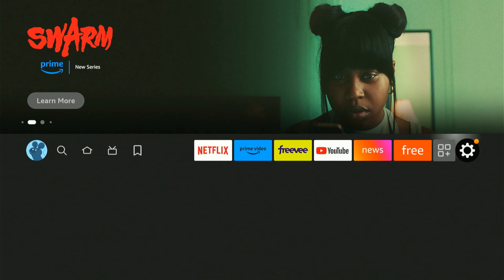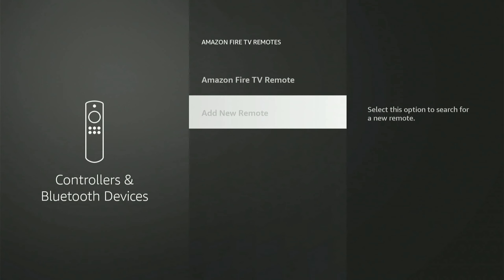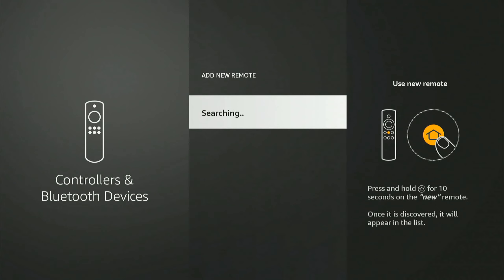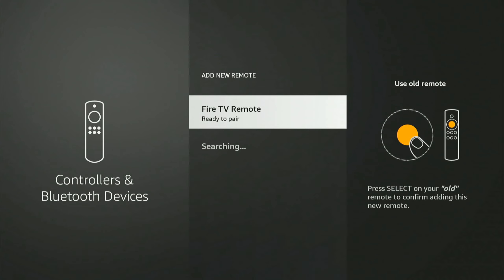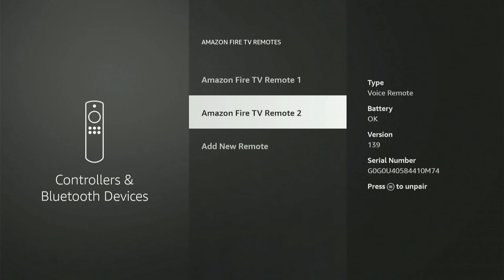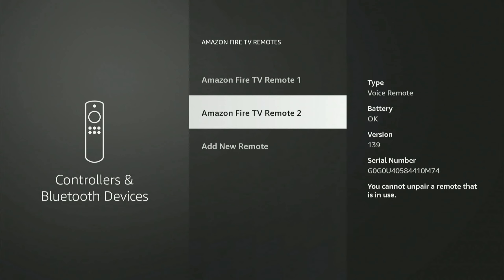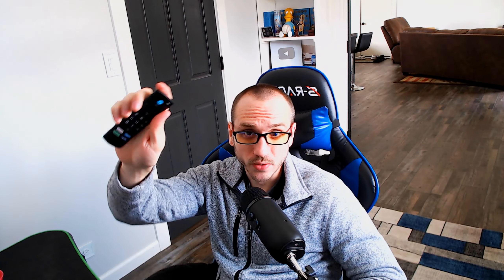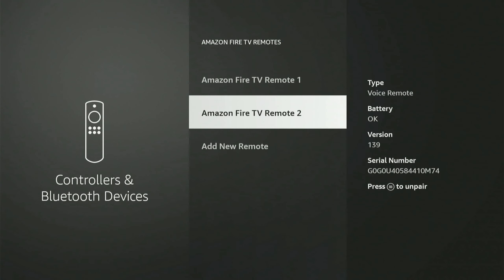How to Pair & Sync Firestick Remote to a Different Amazon Firestick (Easy Method)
How to Pair and sync firestick remote to a different amazon firestick! To do this, go to settings and then go controllers and Bluetooth! Then add a new remote and this place your amazon firestick into the pairing mode! Then press the home button on the remote down for 10 seconds and it should sync to the firestick!